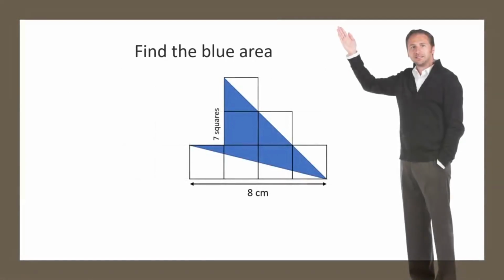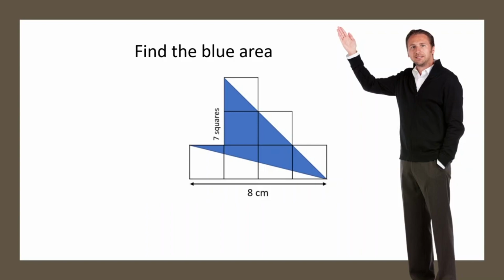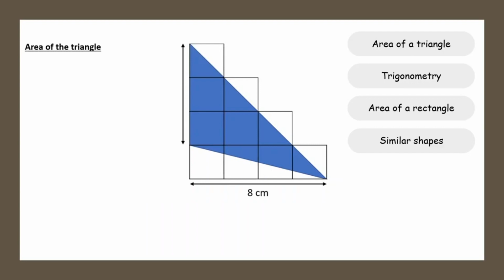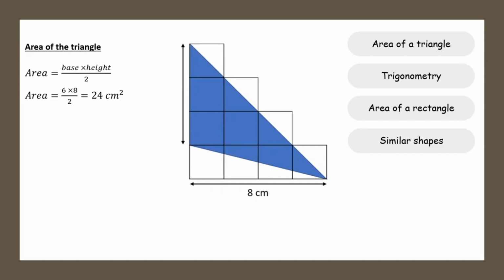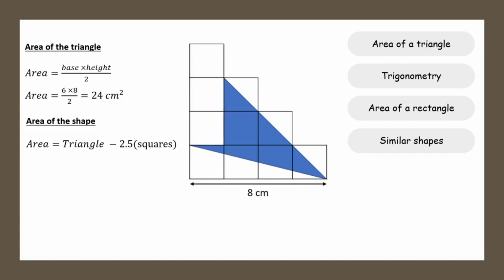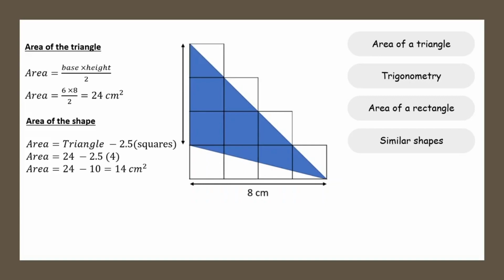How can you find the area of the blue shaded shape?